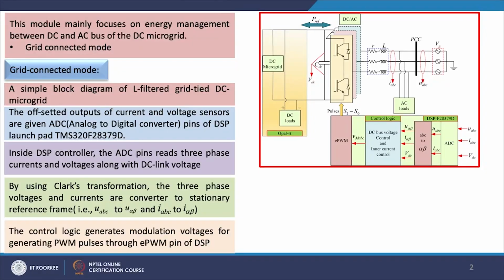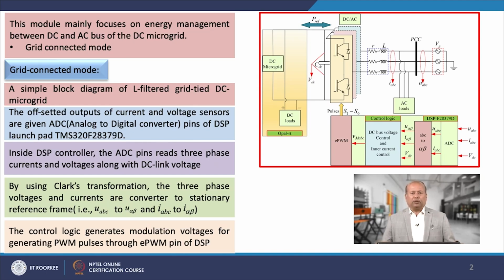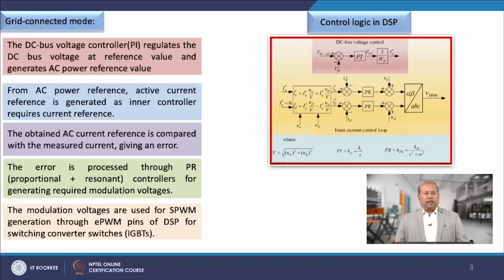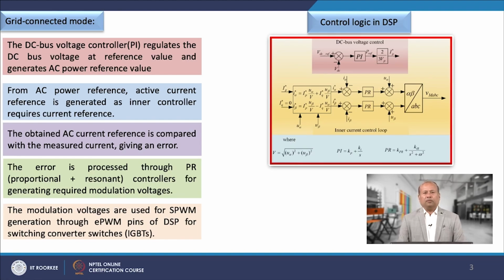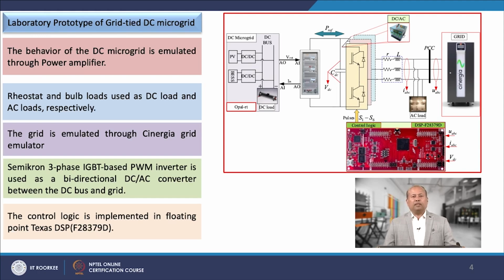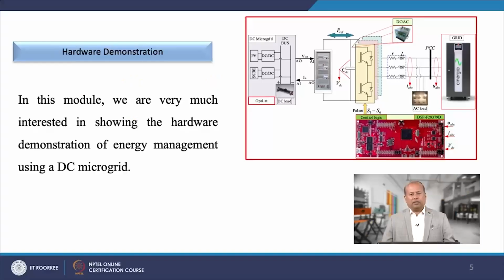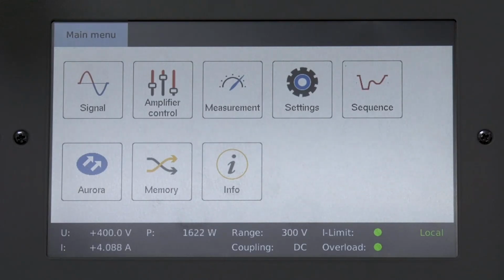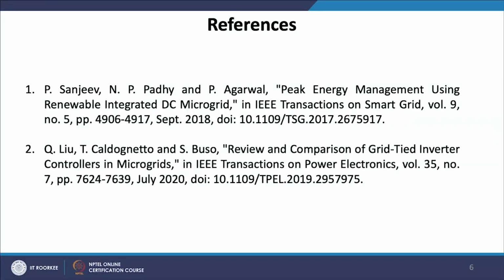Demonstration of energy management in microgrid